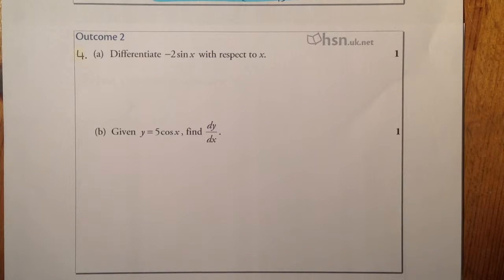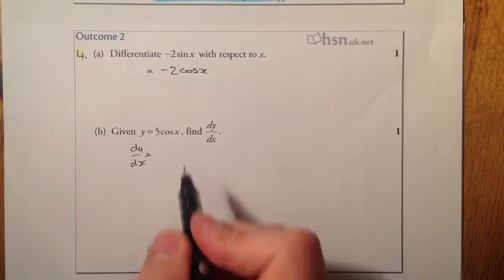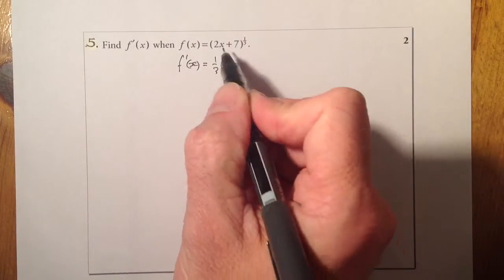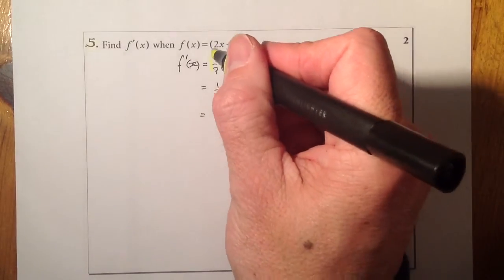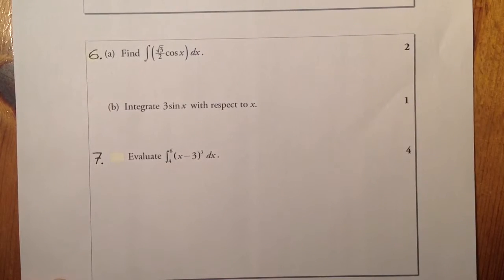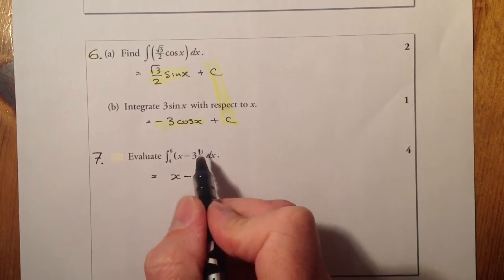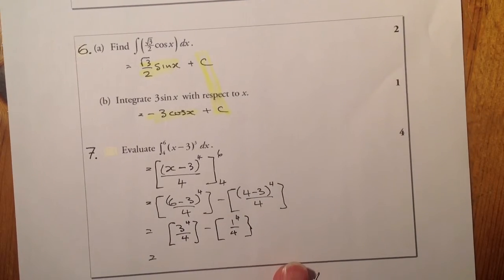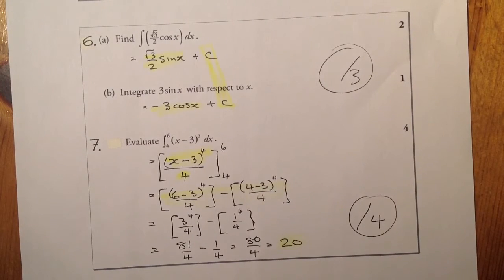Higher Unit3 NAB Outcome 2 Further Calculus